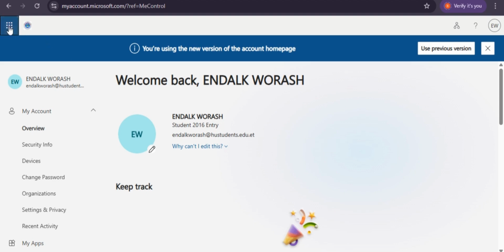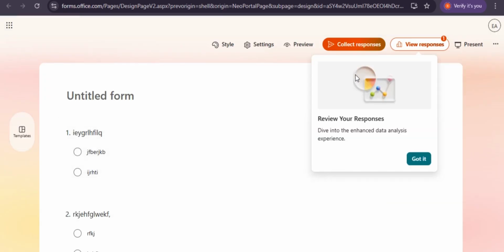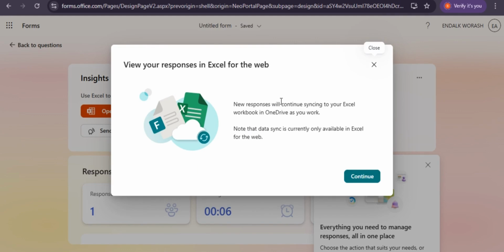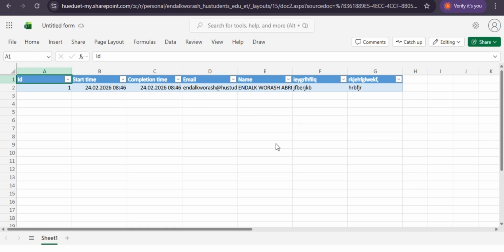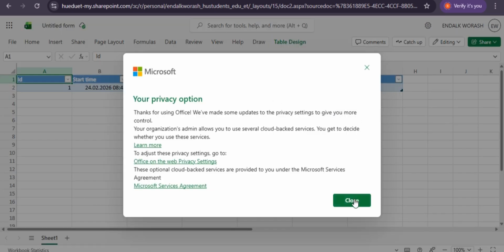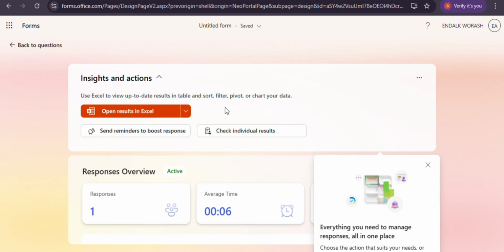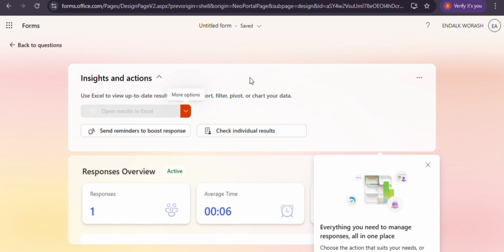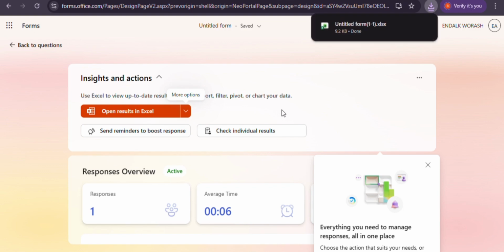How To Sync Microsoft Forms With Excel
Learn how to sync Microsoft Forms with Excel automatically! 📊📝 In this step-by-step tutorial, I'll show you exactly how to connect your Microsoft Forms to Excel so all form responses appear instantly in a spreadsheet for easy data analysis and tracking.